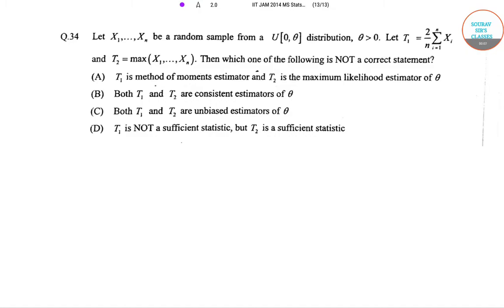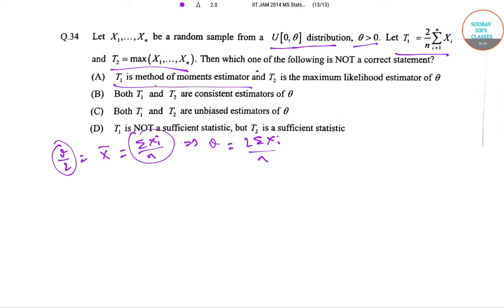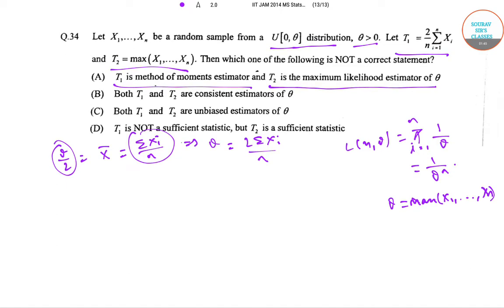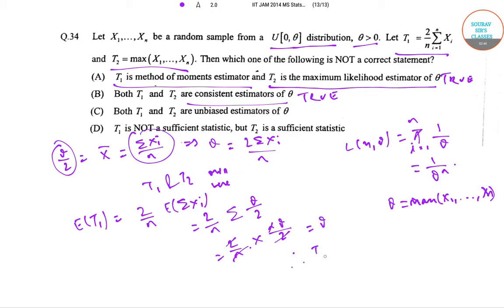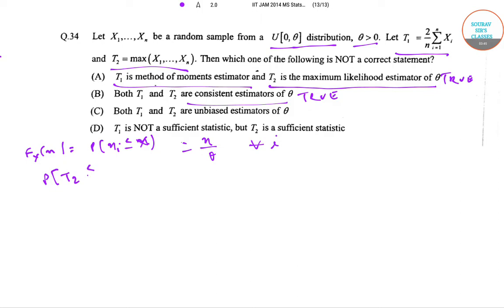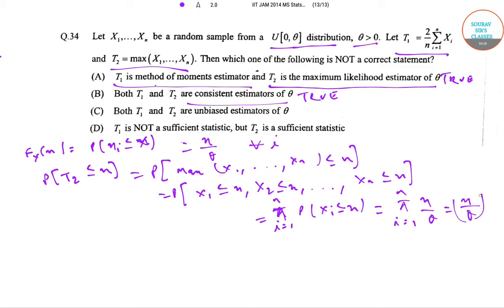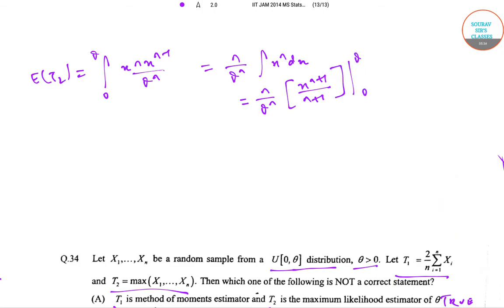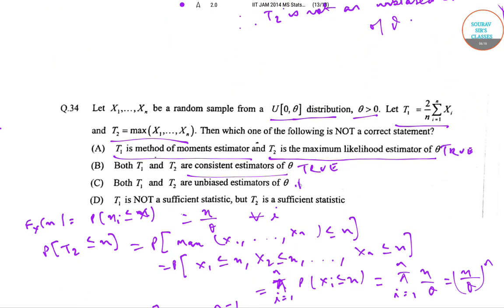IIT JAM 2014 MSTAT8 solutions 9836793076 mathematical statistics